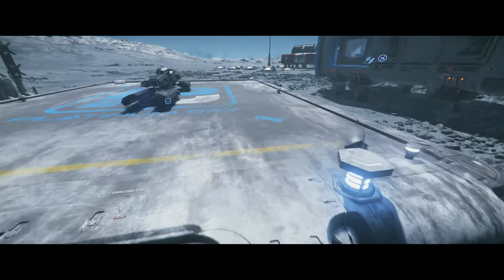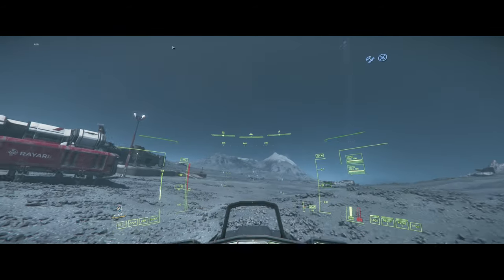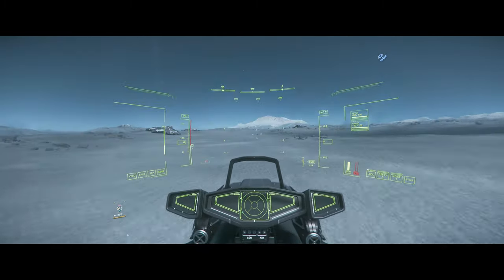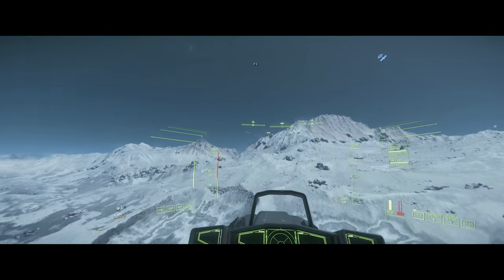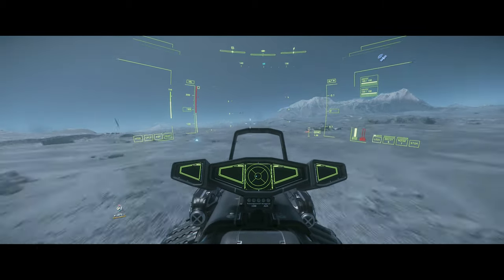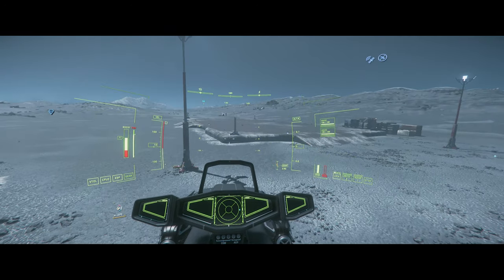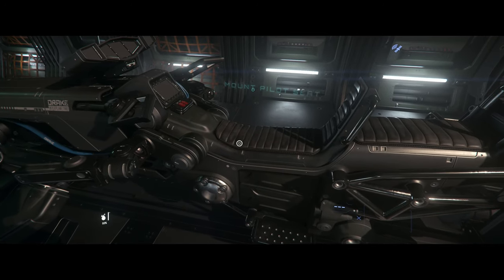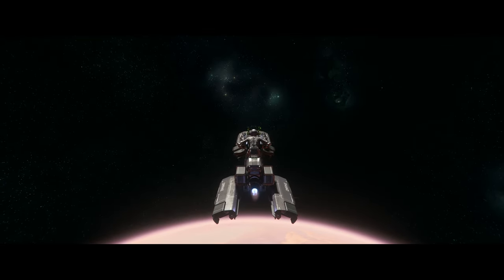Star Citizen - Drake Dragonfly.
Drake Dragonfly Black hoverbike
STAR-CQT5-7P3K

IAE 2952 free-fly event 18th - 30th November 2022.

Second upload to fix rendering issues.